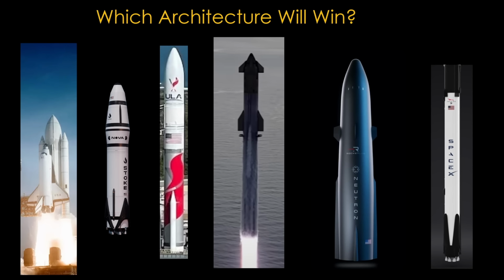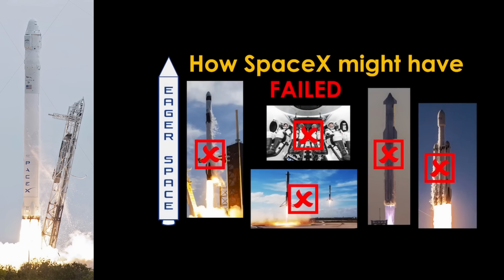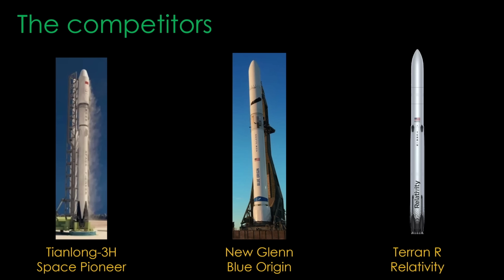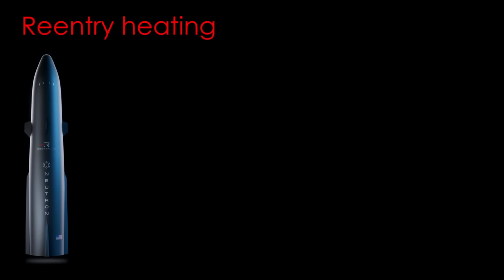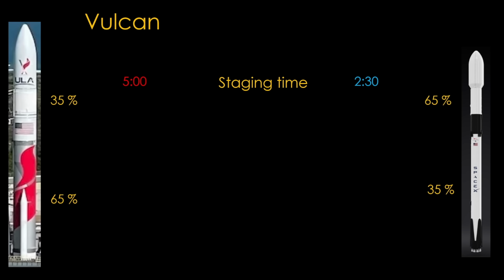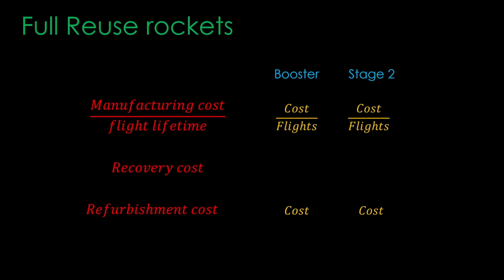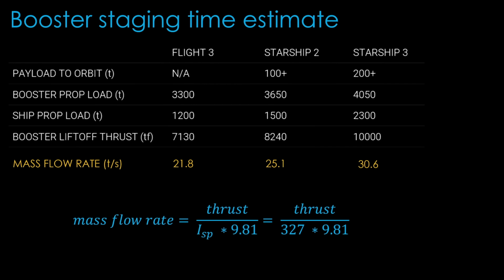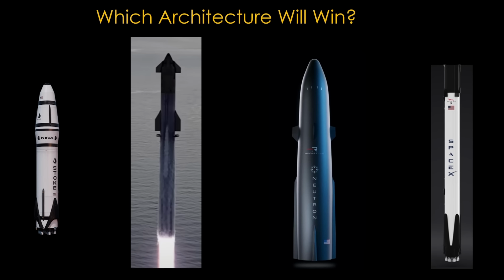Who wins the reusability race?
There are a number of rockets under development that aim to be partially or fully reusable. How do their architectures differ and who is likely to be successful?

Sloth in Spacesuit